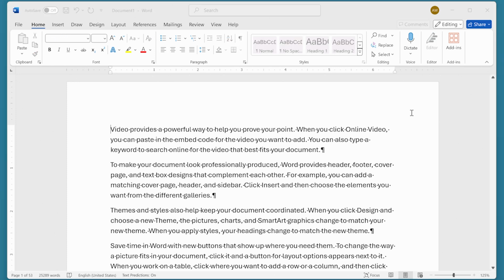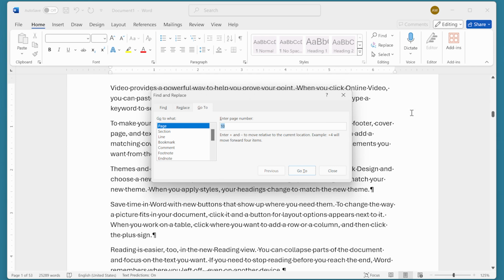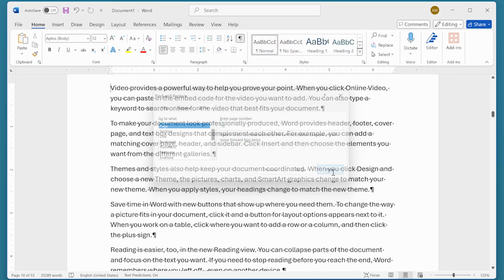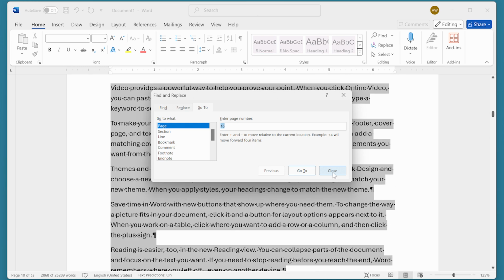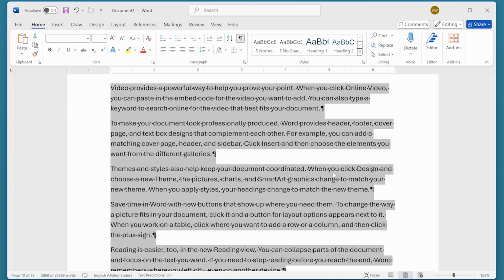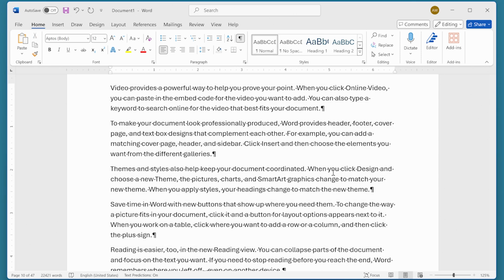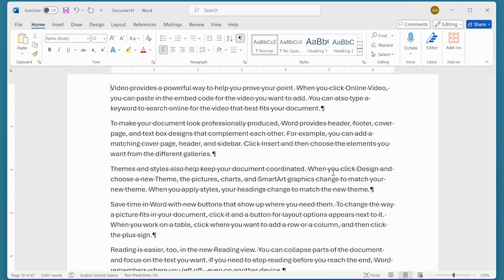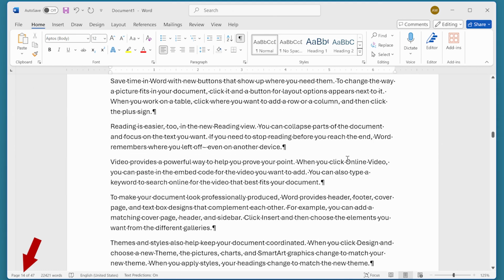Deleting a Range of Pages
Need to delete a range of pages out of the middle of your document? It's easy to do using editing techniques highlighted in this Quick Tip.

I mention, within this Quick Tip, another video about how to use Extend mode in Word. You can find that video here: